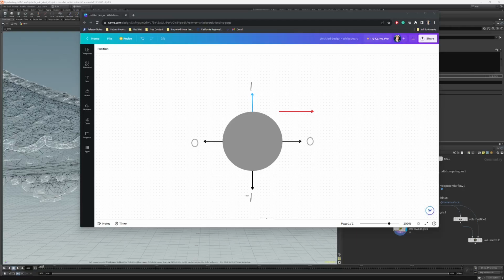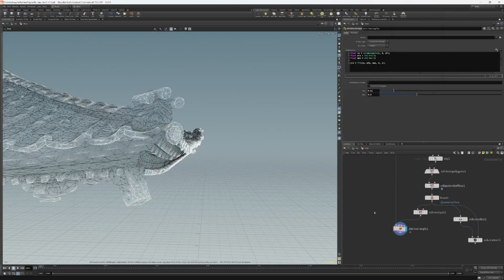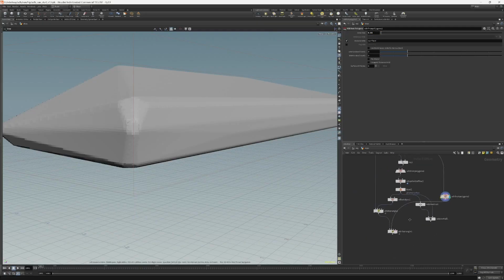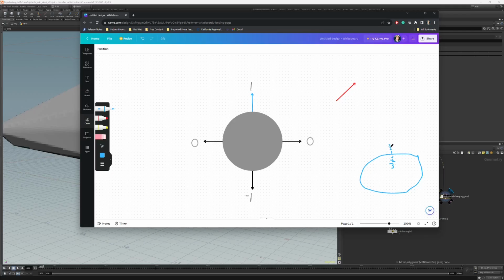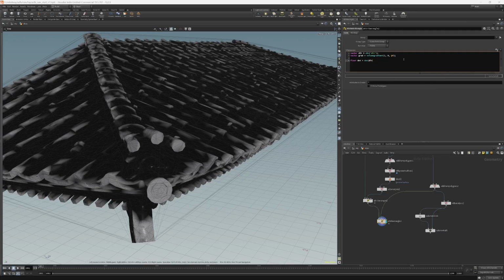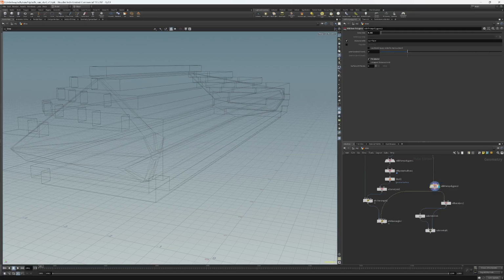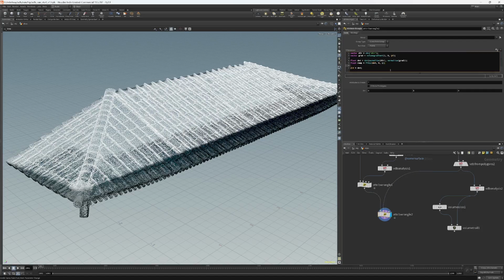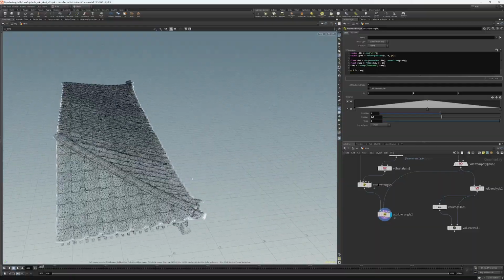3 Emitter Masking